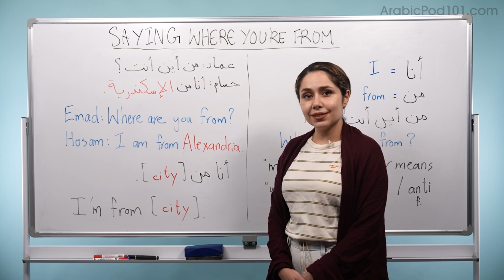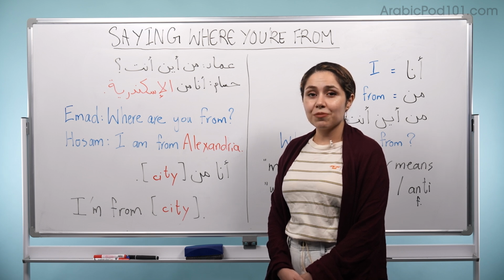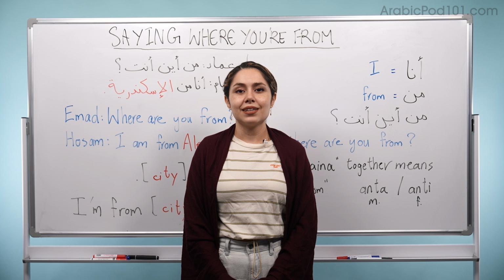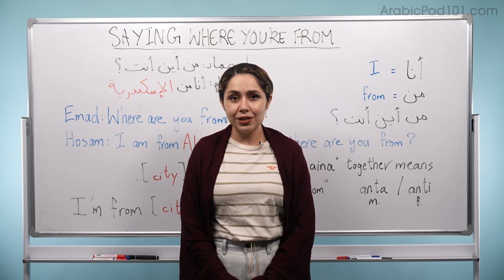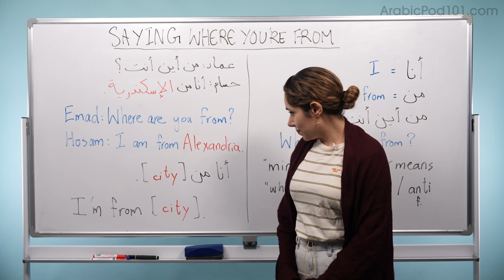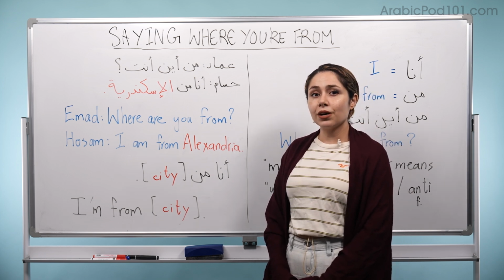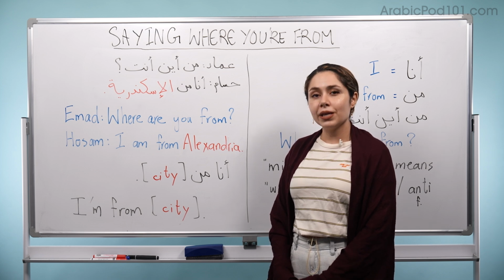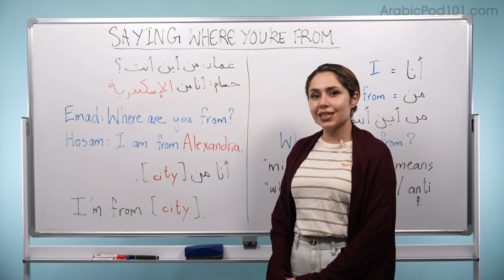Saying Where You're From in Arabic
In this video, you'll learn how to talk about where you're from in Arabic. If you want to start learning Arabic, this video is made for you. Our host expresses herself in English and simple Arabic, with subtitles. This video will challenge your reading and listening comprehension skills and help you progress in your Arabic study.